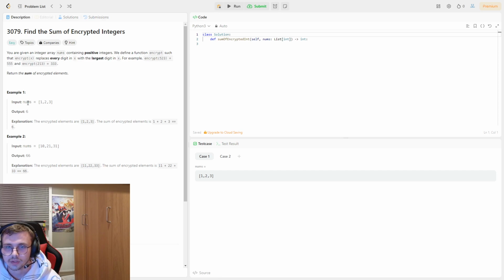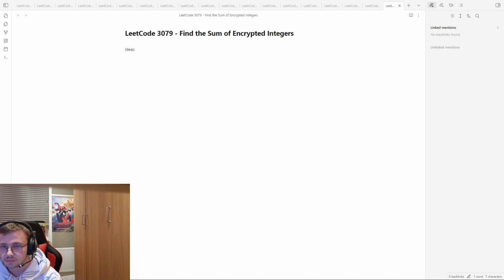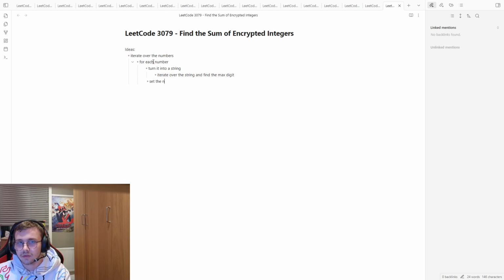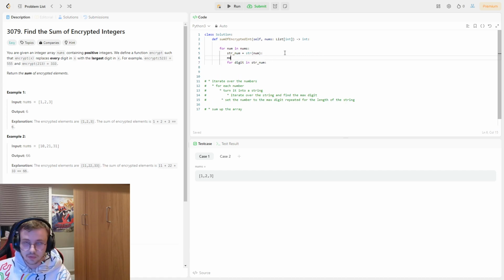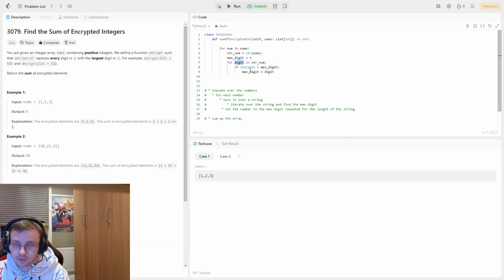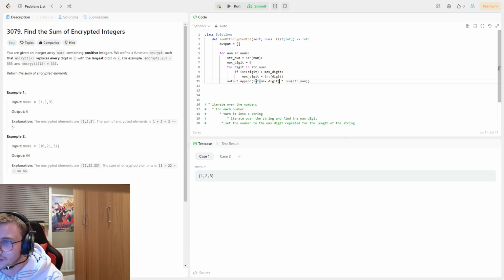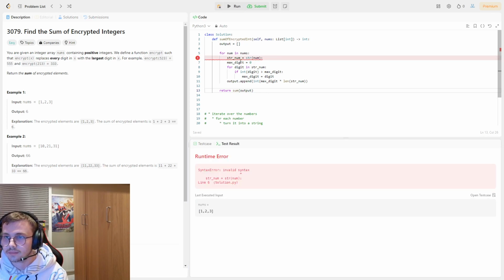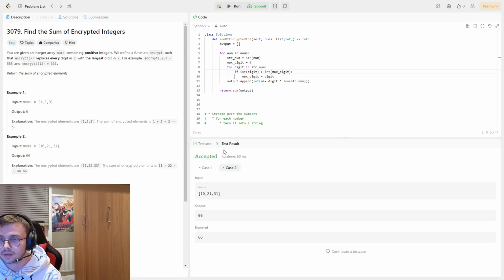my attempt at solving leetcode 3079: find the sum of encryped integers [SOLVED]